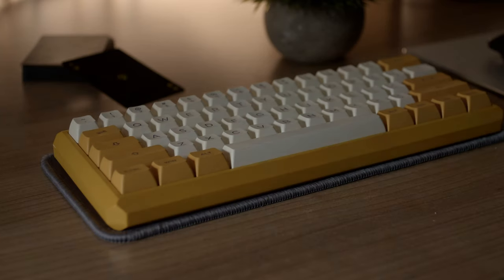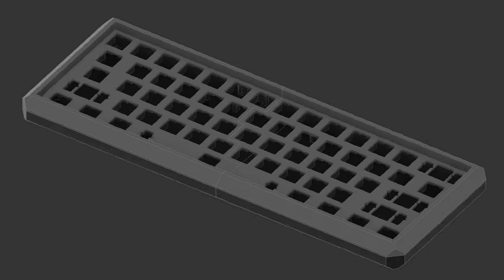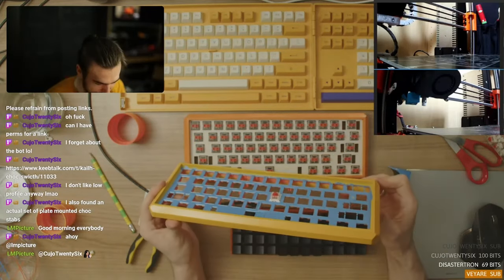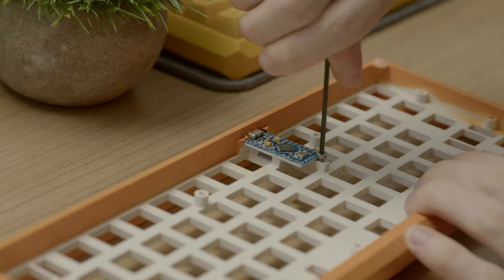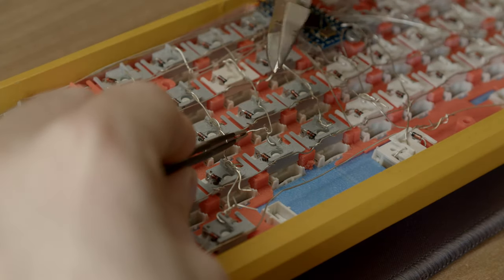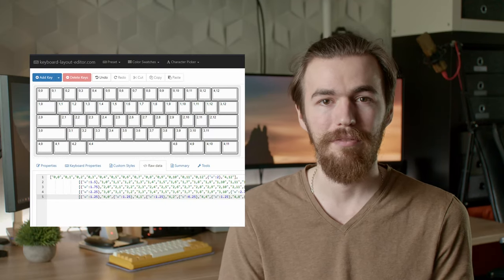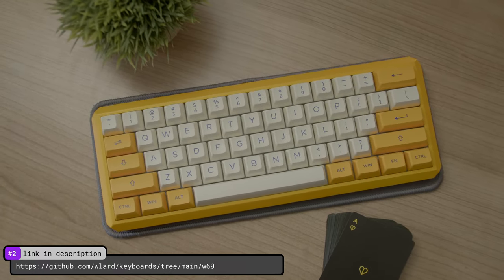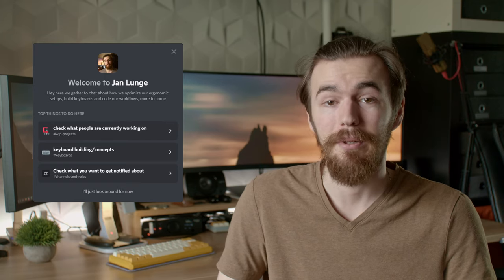Building a 60% keyboard without soldering and PCB | 3D printed Build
Links:
#1 Hotswapsocket Files:

Akko LA keycaps:

Silver Plated Copper wire:

Gateron Red switches
pro micro microcontroller

Chapters:
0:00 What
0:33 Build
4:12 Other things & review